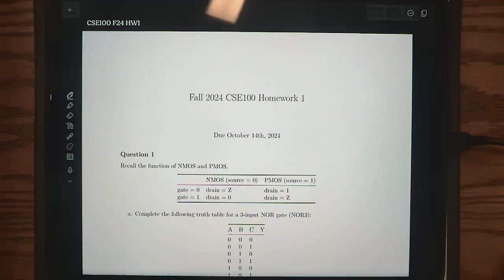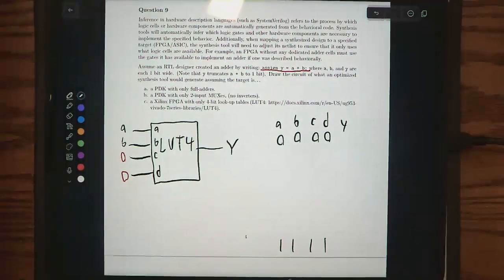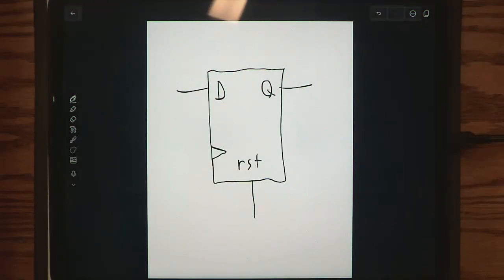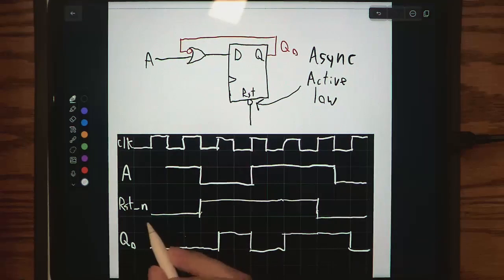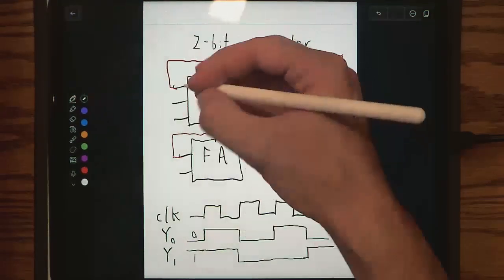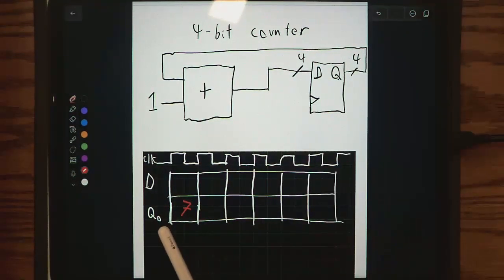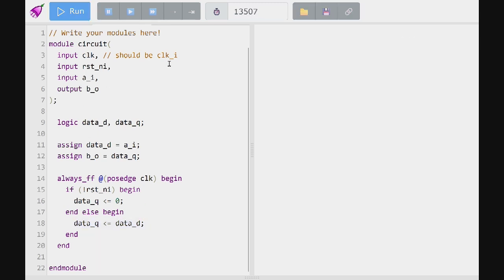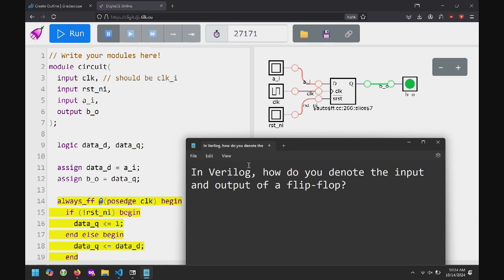CSE100 Fall 2024 10/14